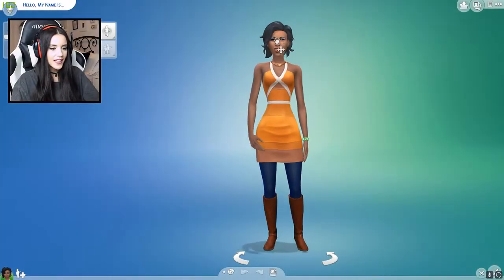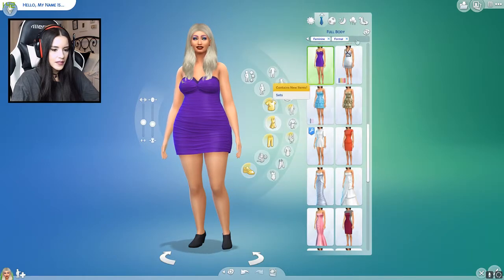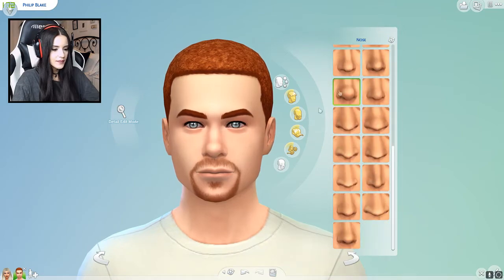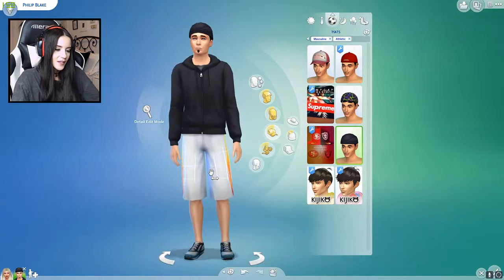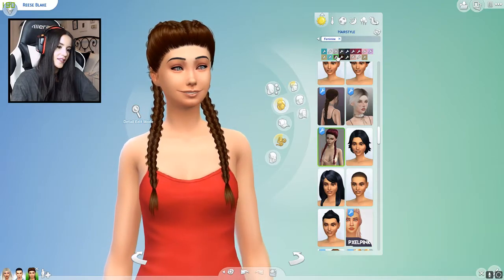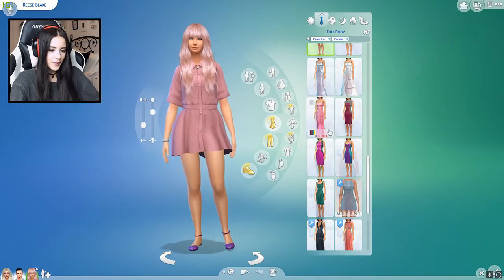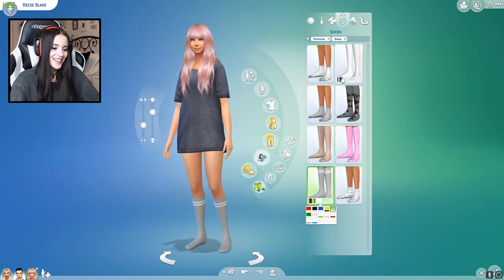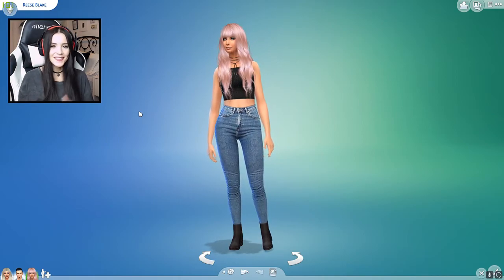Sims 4 Random Genetics Challenge! (CAS)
► Sims 4 Random Genetics Challenge! (CAS) ~ Character Creation
► Expand for social media links!